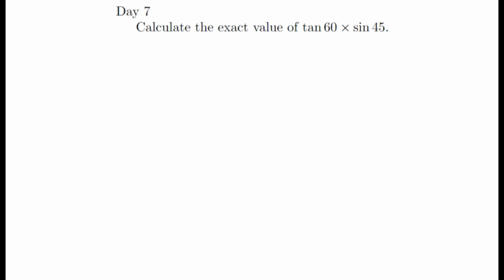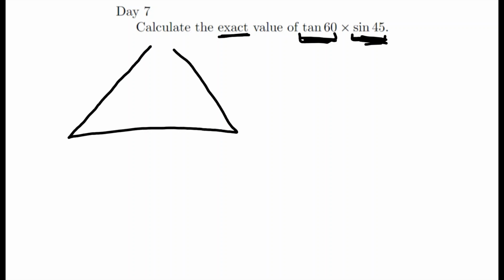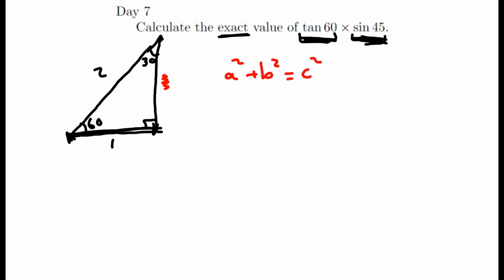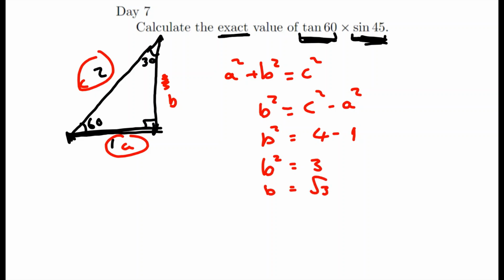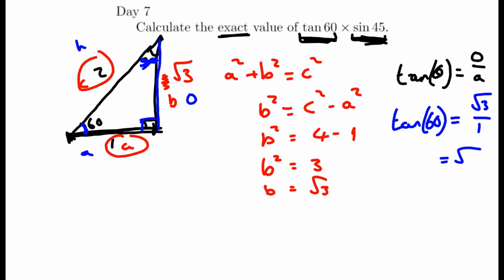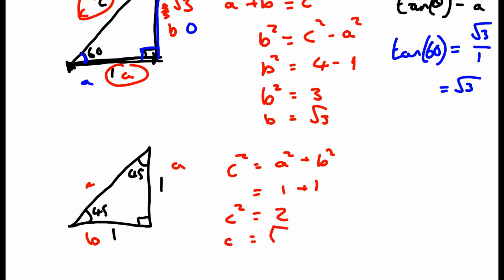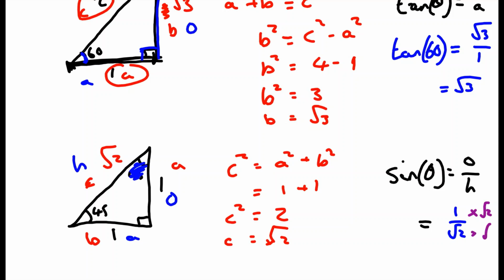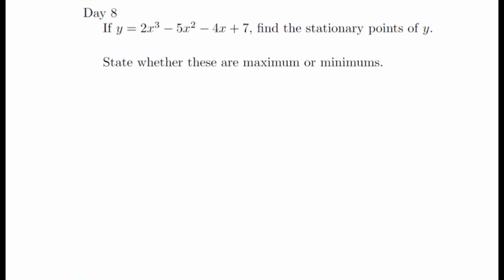Further Maths GCSE 30 day countdown Day 8